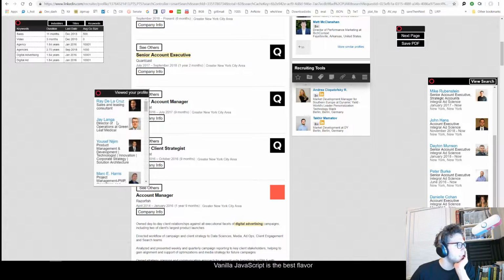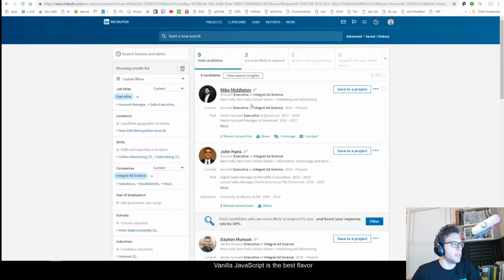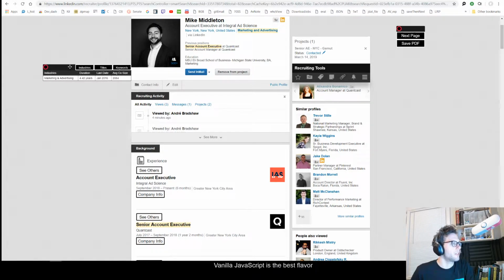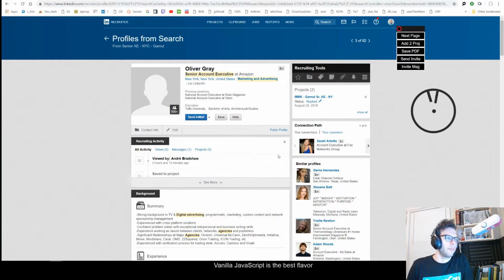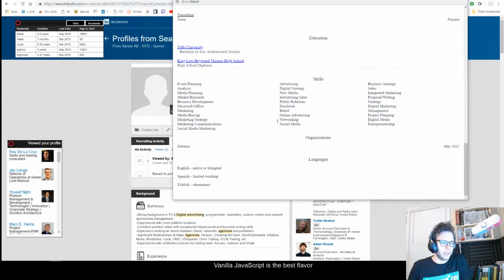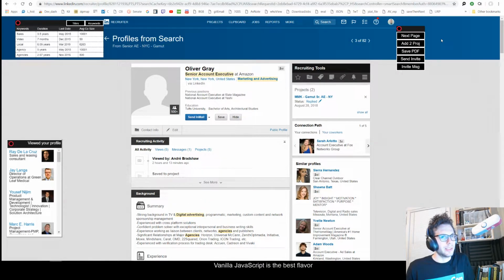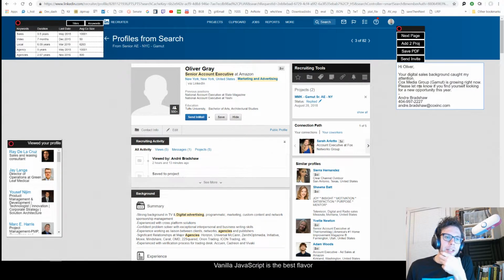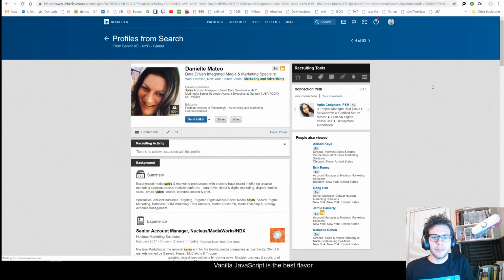Quickli version 0.411 Demo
Walk through of the functions of version 0.411 of Quickli